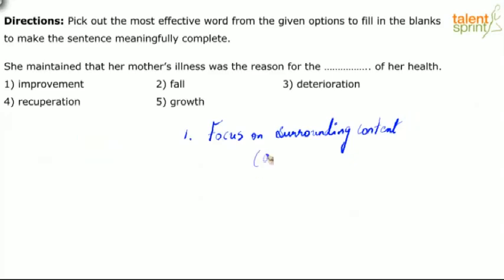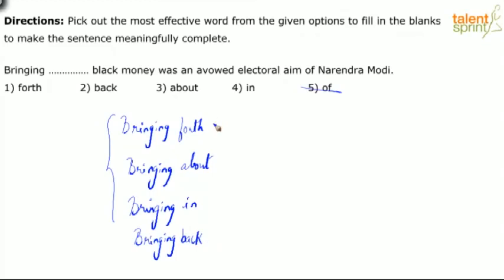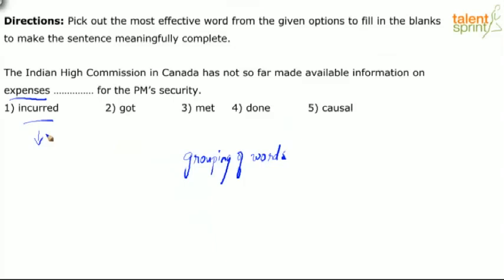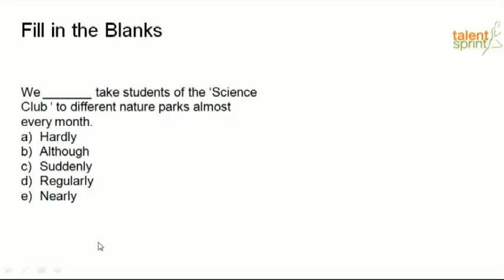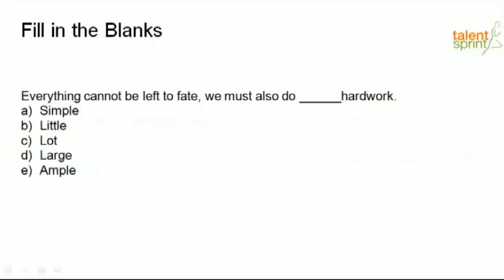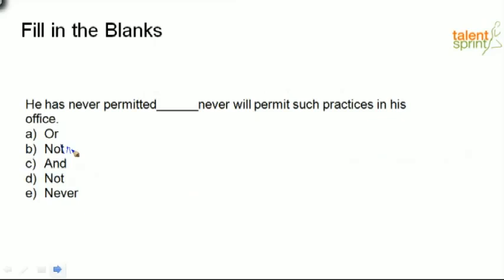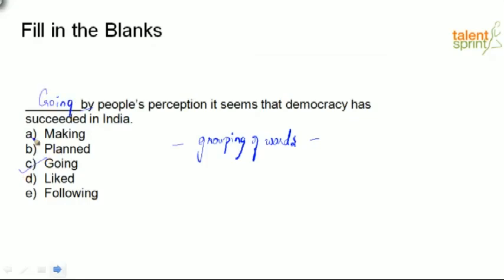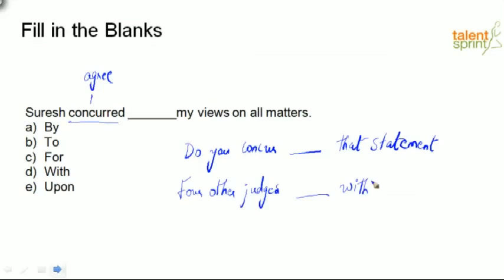Fill in the Blanks | Single Blank | Exercise - 2 | English Language | TalentSprint Aptitude Prep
The video takes an example of fill in the blanks in which the candidates are required to fill in the blanks with appropriate words from the options given that best complete the sentence. Watch the video to know more about latest exam patterns and what type questions come in the competitive exam.

Happy learning!